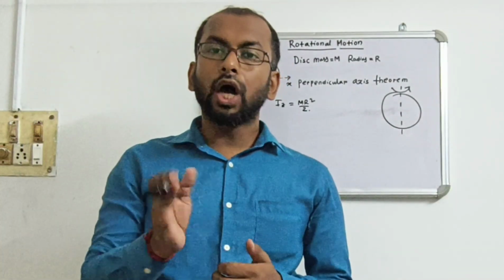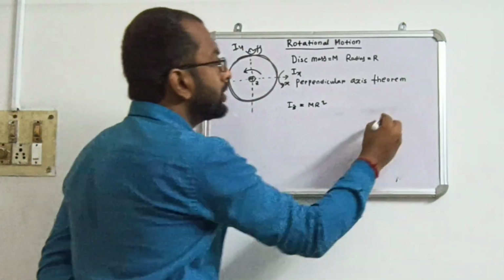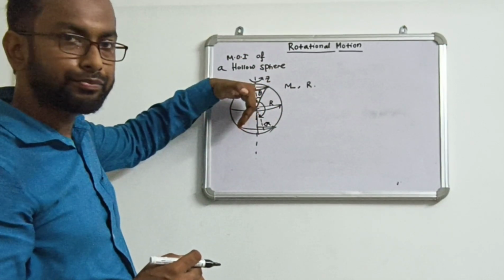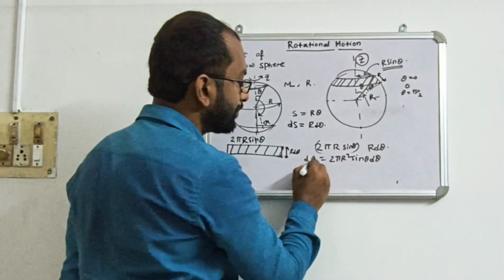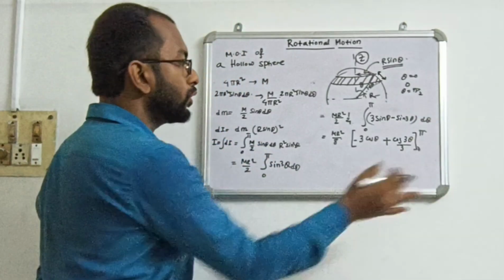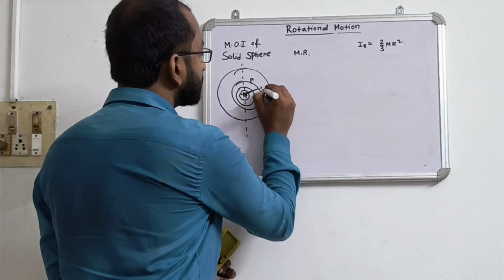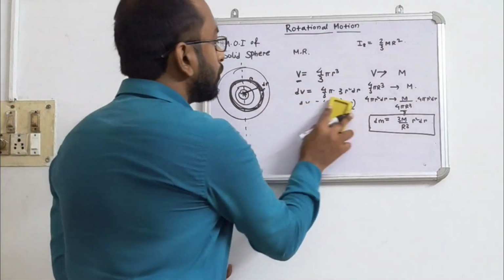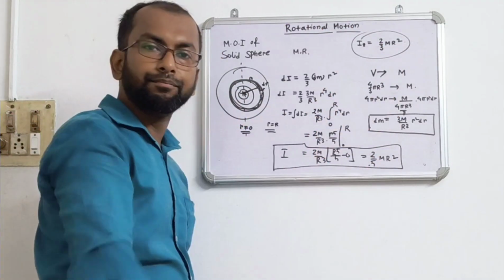Rotational Motion L4 | Rotational Mechanics Moment of Inertia P3 | JEE Advanced & NEET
This video is part of an extensive lecture series focused on rotational motion or Rotational Mechanics, specifically designed for students preparing for the JEE Main, JEE Advanced, and NEET examinations. The lecture delves into the fundamental concepts of Rotational mechanics, Moment of Inertia. Viewers will gain a comprehensive understanding of these topics, which are crucial for success in competitive exams. Join us to enhance your knowledge and problem-solving skills in physics.